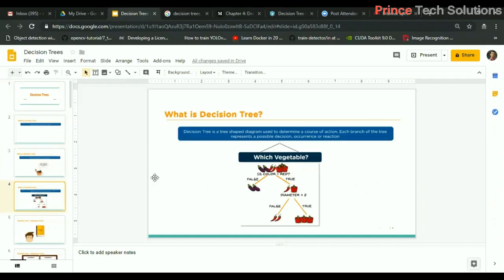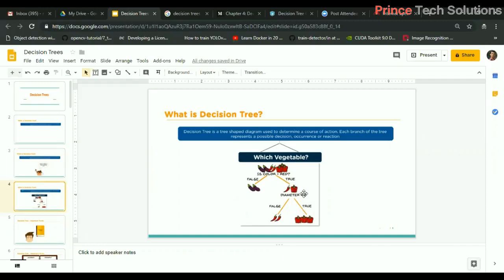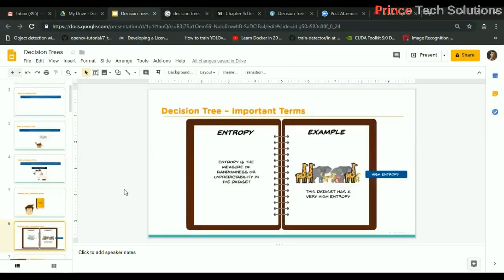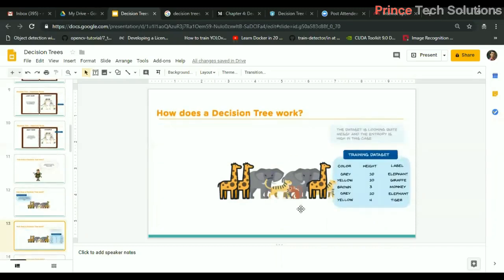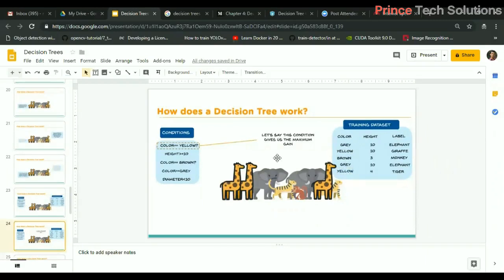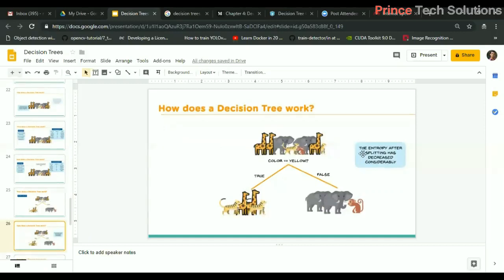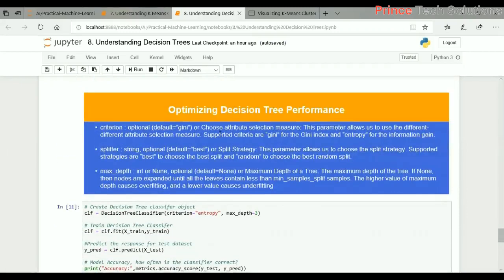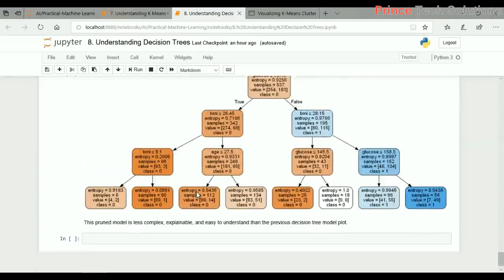AI & ML Tutorial | Understanding Decision Tree Algorithm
Hi Friends,
Prince Tech Solutions, is a leading brand of Online and Corporate Training in India. We provide high earning skills like BI Analytics, Data Science and Artificial Intelligence with hand-holding support by expert trainer.

Boya Mic:
I make videos using this high definition mic and it is recommended for YouTubers:

Cheers.